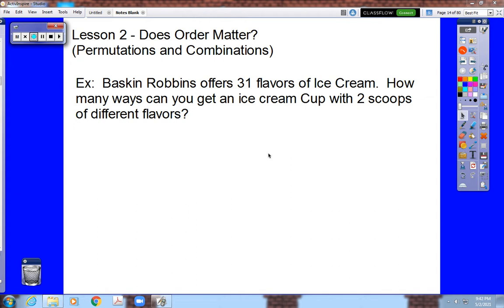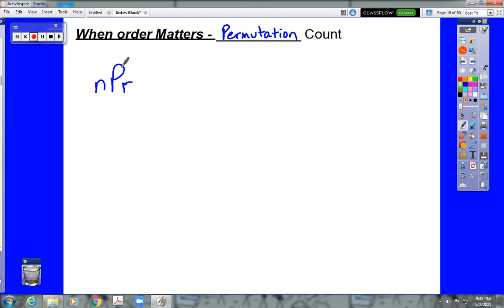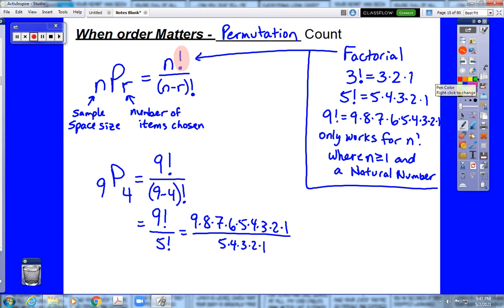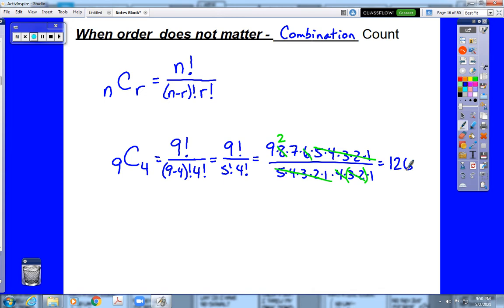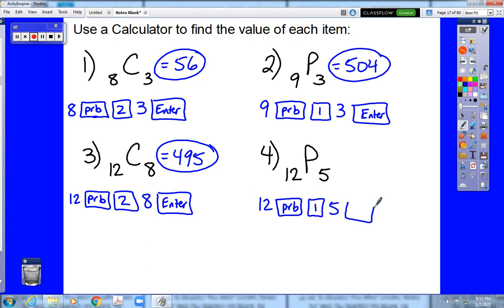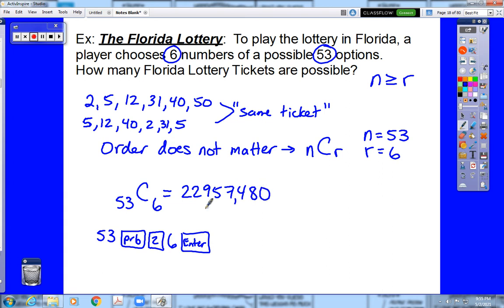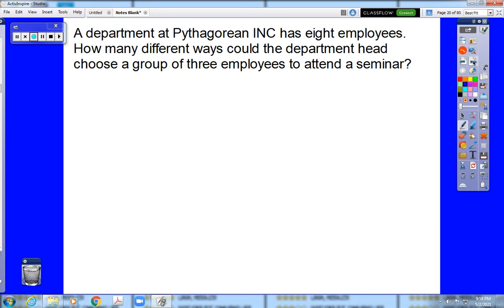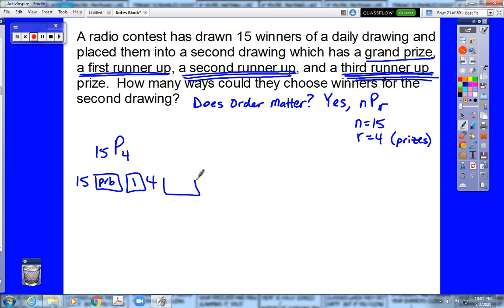2 Permutations and Combinations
Further explores the Fundamental Counting Principle, introducing the Question: Does Order Matter? and exploring Permutation counts and Combination counts to determine Sample Space Size